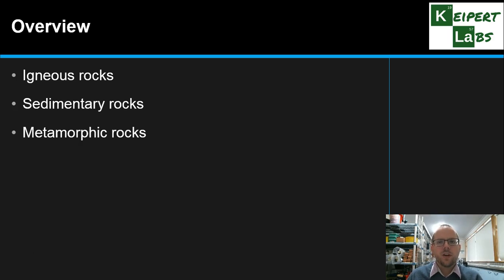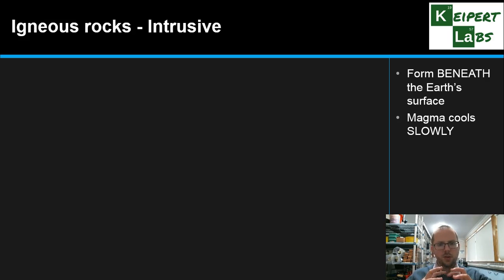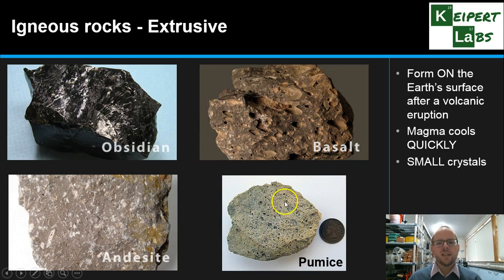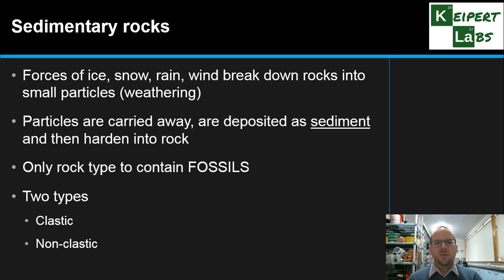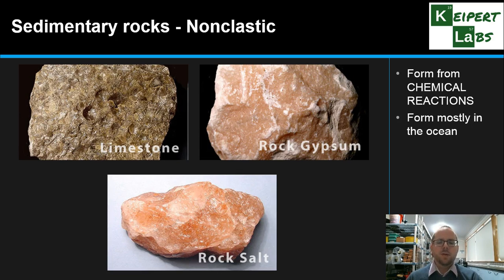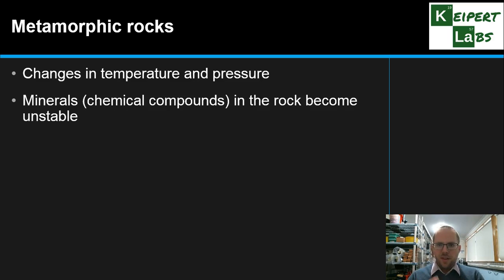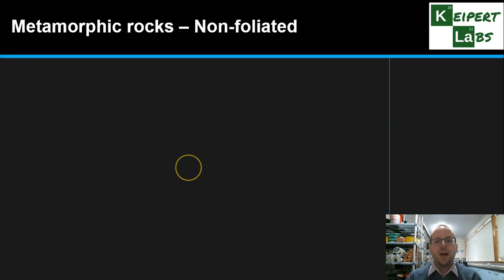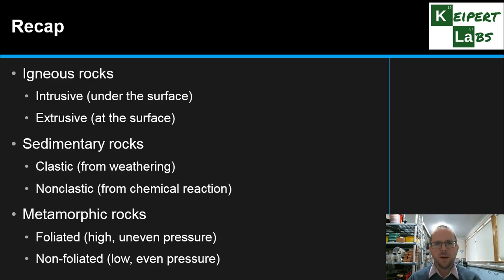Types of Rocks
In this episode of Keipert Labs, we introduce the three main types of rocks: igneous, sedimentary and metamorphic. We'll define each rock type, give examples of each and show how they are all connected. Tune in to find out more!